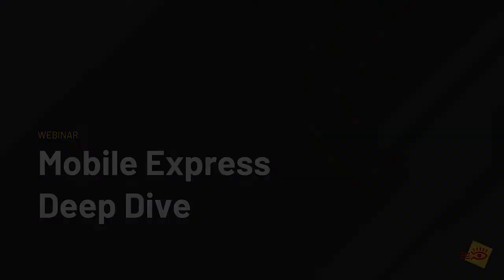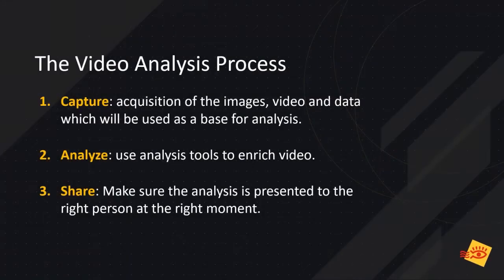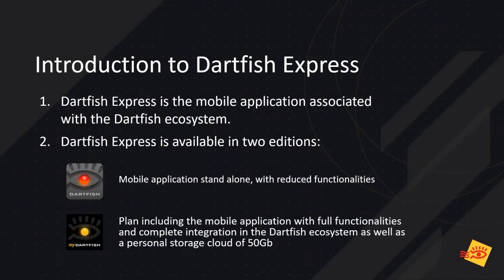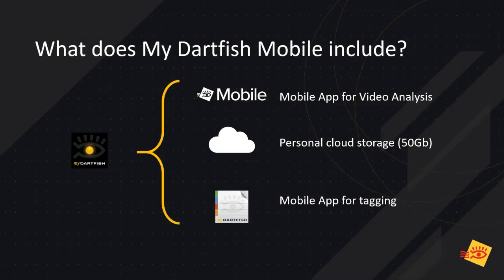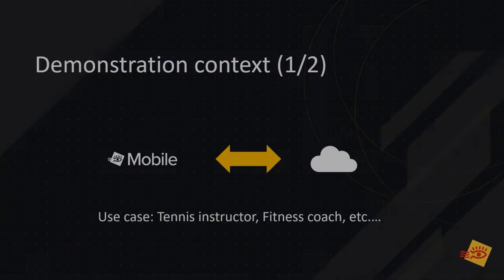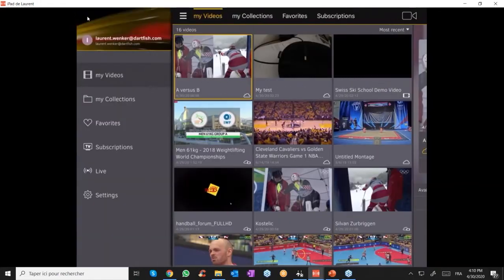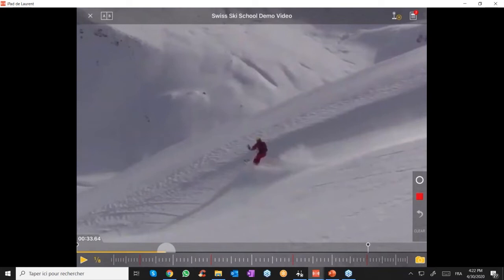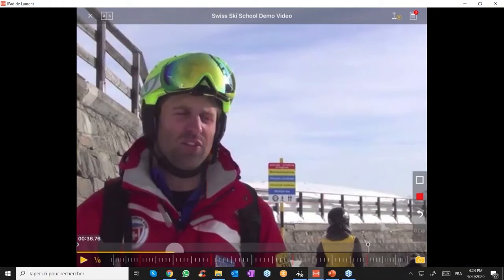Dartfish Webinar - Mobile Express Deep Dive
Objectives
At the end of this webinar you will:
• Understand the different functionalities of the Dartfish entry-level tool
• Be able to Capture, Analyze and Share using our mobile solution
• Understand how my Dartfish Express integrated into the Dartfish ecosystem

This webinar is designed for:
• People interested in a light and versatile mobile solution for video analysis
• Members of large organizations interested in exploiting the full power of their mobile tool
Notions covered:
• Difference between Dartfish Express and my Dartfish Express.
• Understand the working environment of my Dartfish Express.
• Capture a video using the app.
• Review of analysis options in our Mobile app.
• Sharing options from the mobile app and its associated personal cloud.